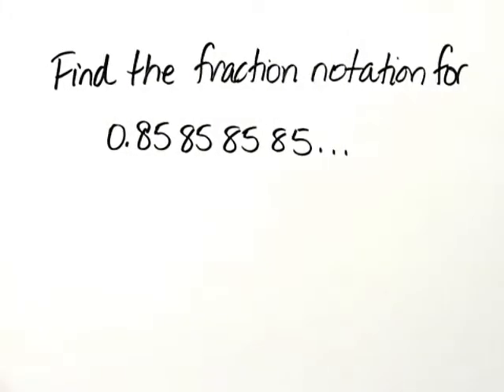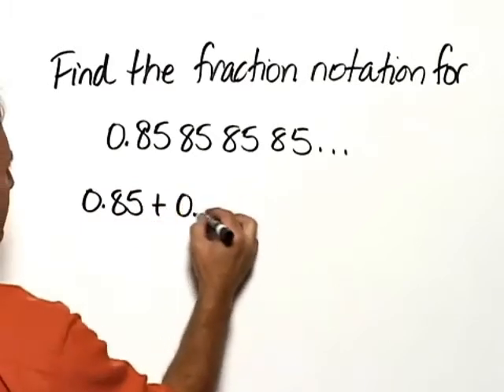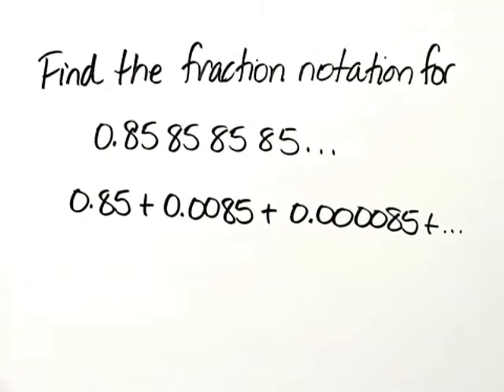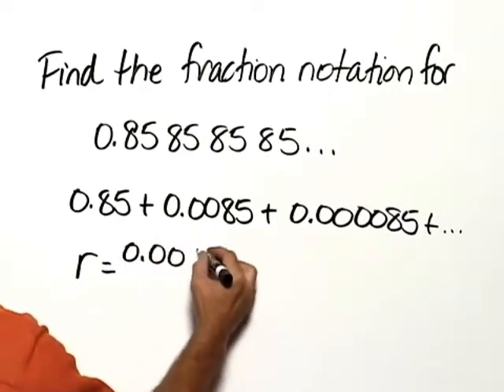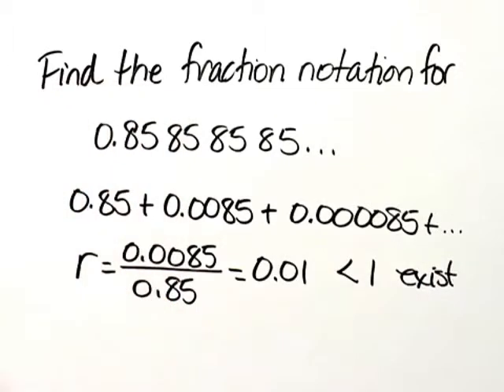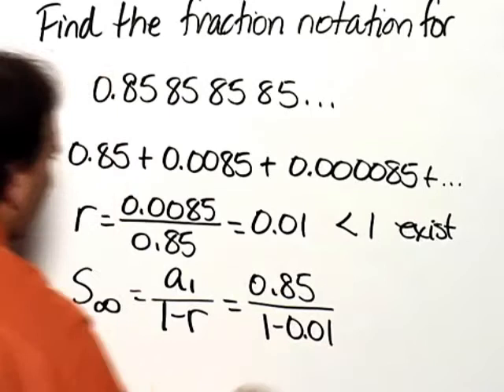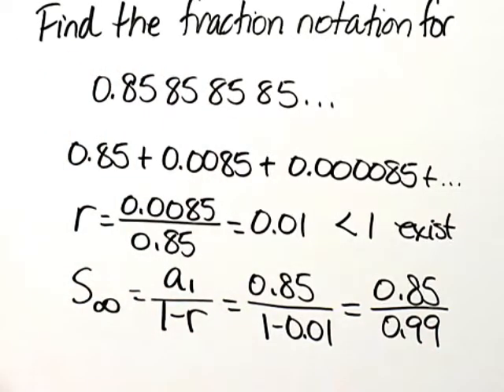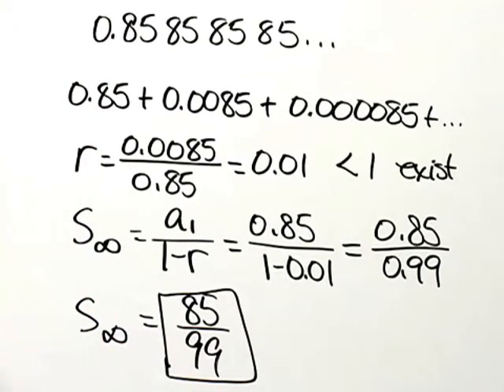Bittinger ElemInter C&A Ch14 Ex 15